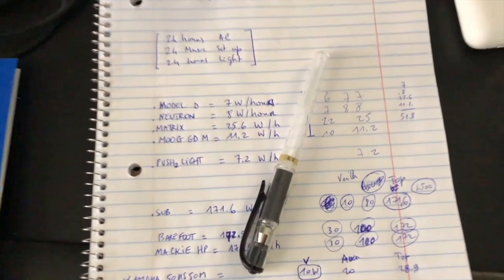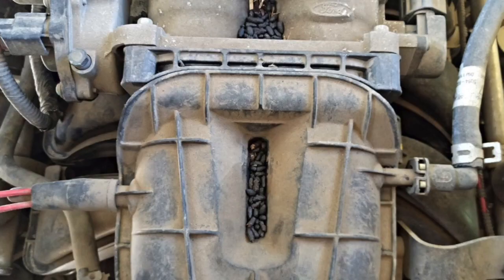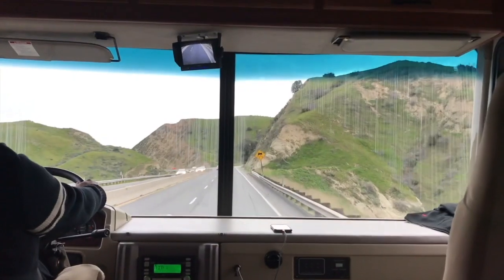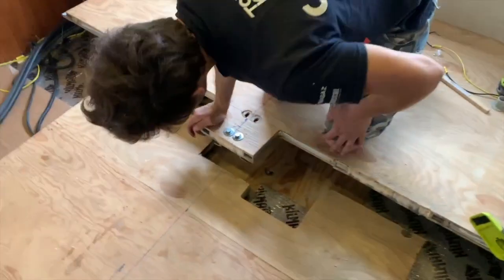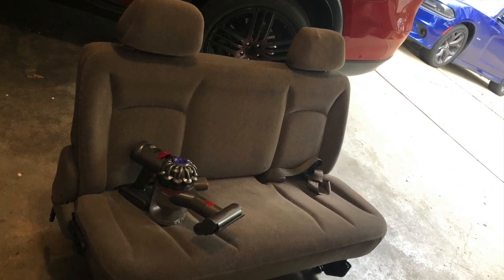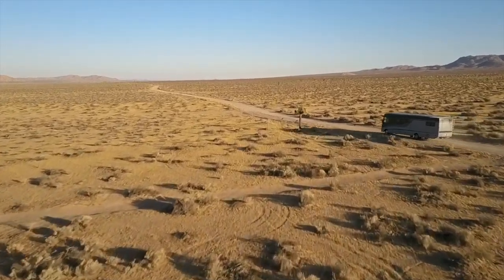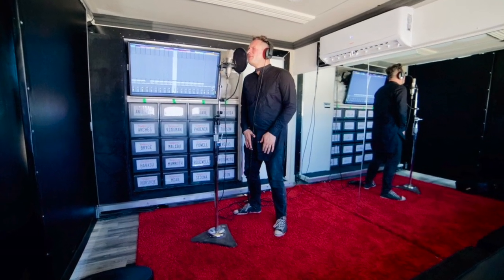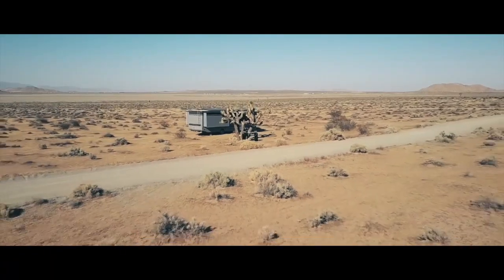LAGOODVIBE - 8 MONTHS TO MAKE MY DREAM COME TRUE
Several years ago I had this crazy dream of combining my passion for travel and music in a common project. Thus was born the LAGOODVIBE solar recording bus. I decided to produce 8 short films that tell the story of the creation of LAGOODVIBE.